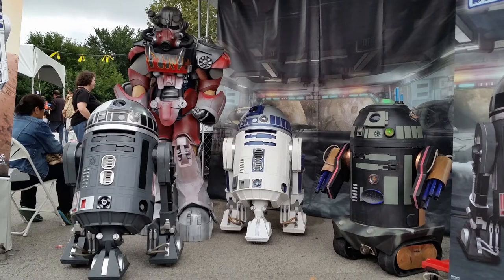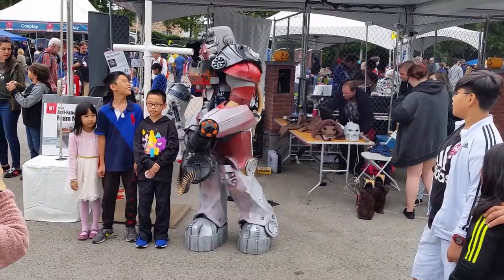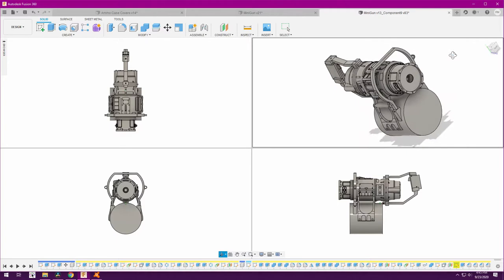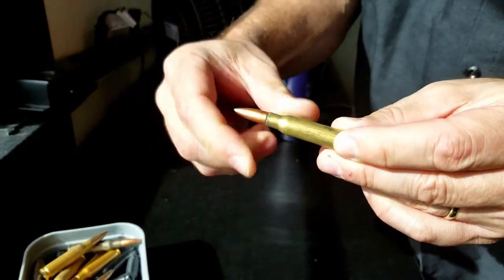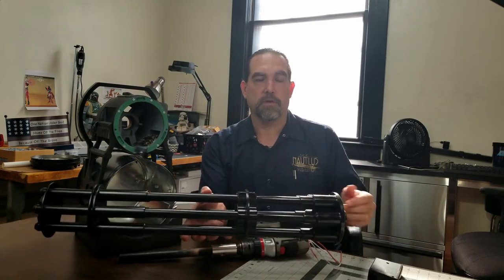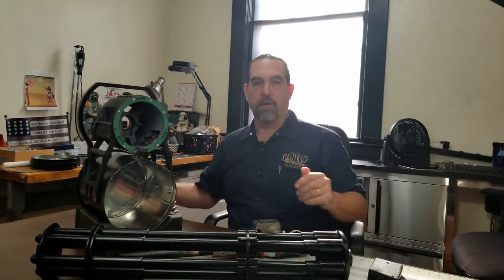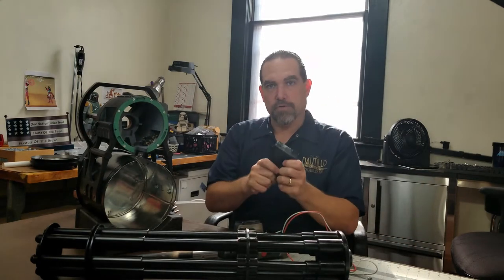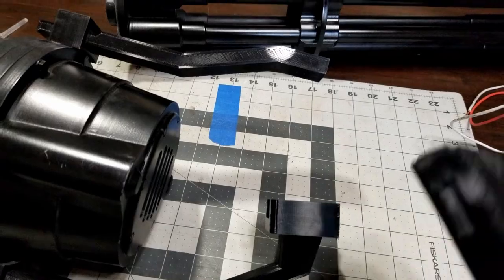Fallout Minigun Prop Build--Empire State Maker Faire 2020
How we made a realistically working Minigun Prop from the Fallout Video Game Series. This minigun prop features a spinning barrel, and was created for World Maker Faire 2018 and Virtual Empire State Maker Faire 2020. This minigun is an excellent Fallout 4 prop, Fallout 76 prop, Fallout New Vegas minigun prop, and is a fun build for all Fallout cosplay.